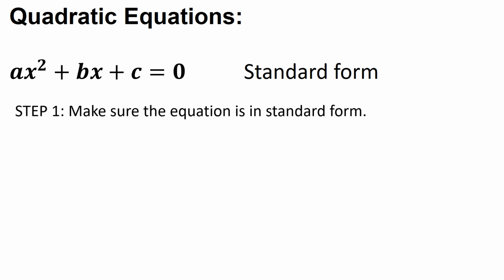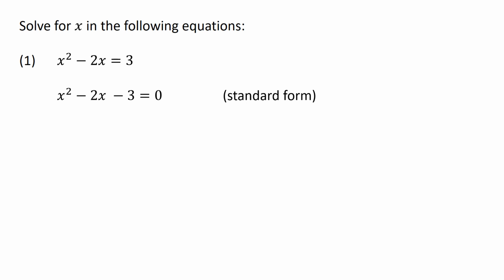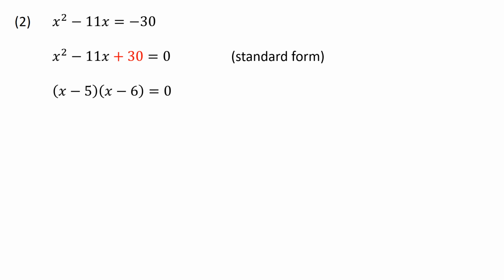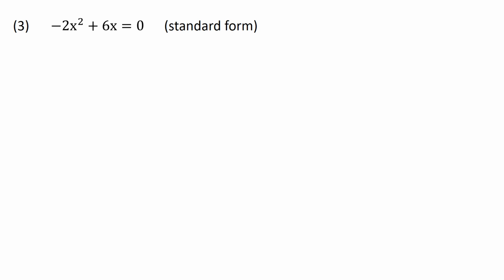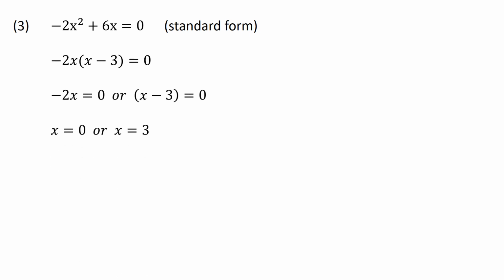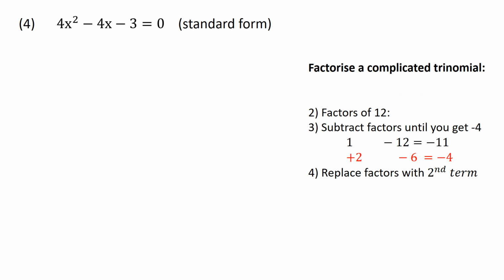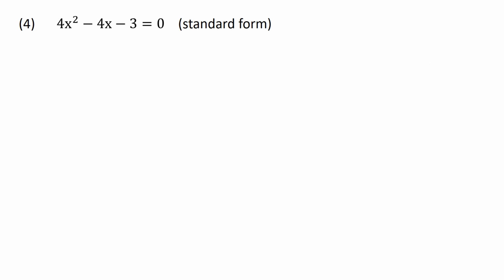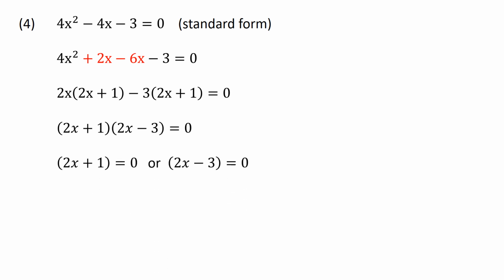Solving equations by factorisation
The following video is for grade 11 and 12 mathematics learners on solving equations by factorisation.

Resources:
CAPS

Grade 11 Mind Action Series Mathematics New Edition by Phillips; Basson; Botha